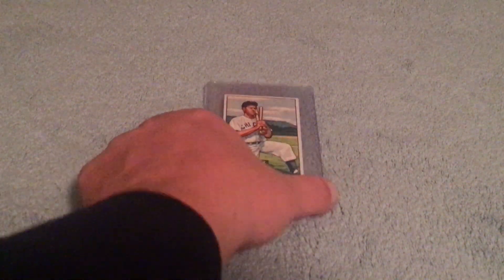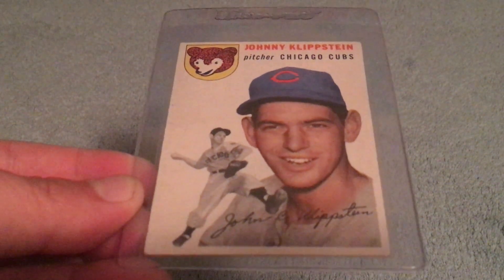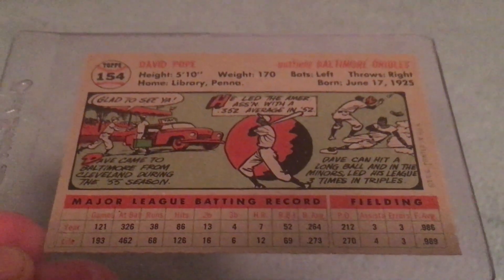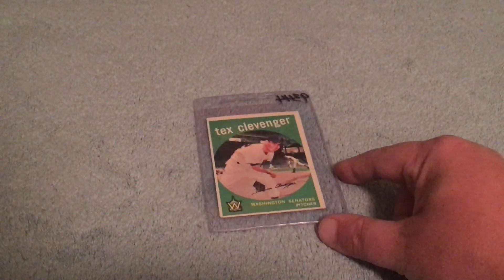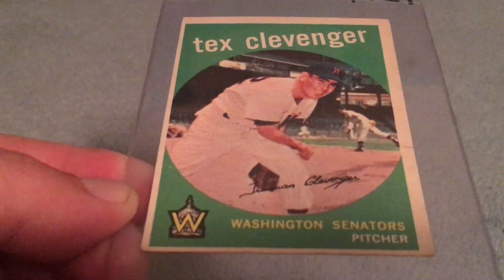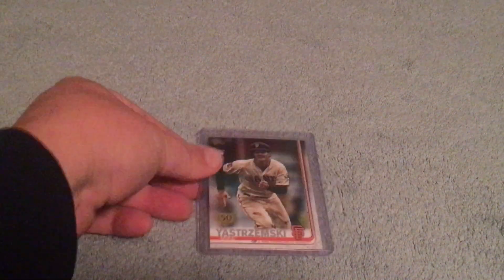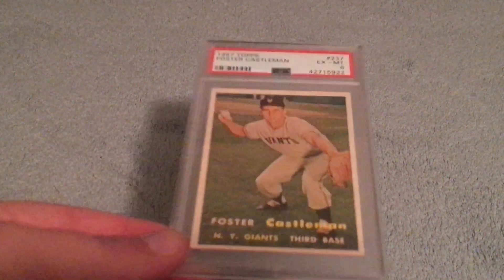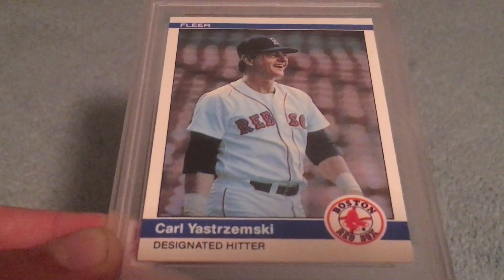Recent Late Night Baseball Card Pickups: Generation Yaz and Jerry Garcia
Here are some recent random late night eBay pickups for the PC.
We have some 1950s Topps commons, a football HOFer, Generation Yaz and Jerry Garcia